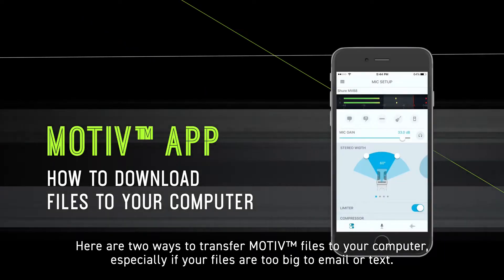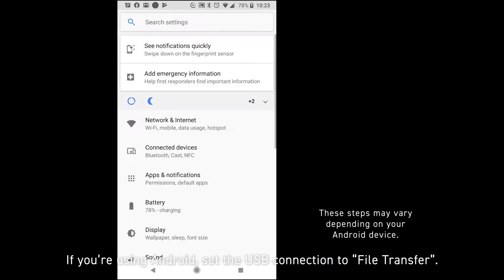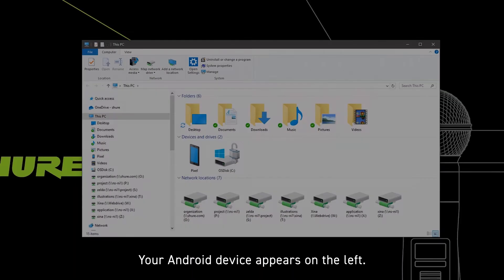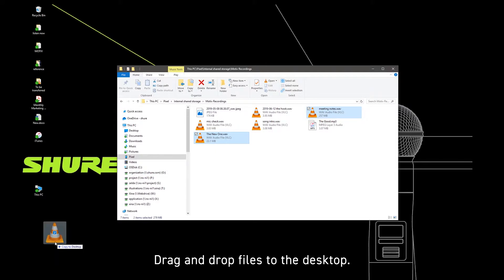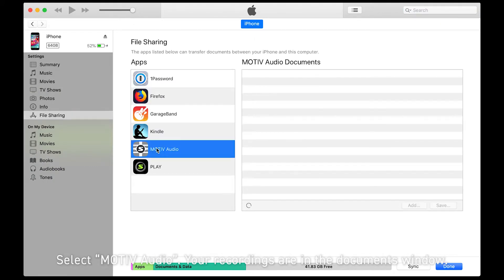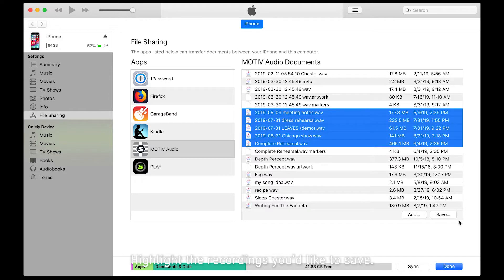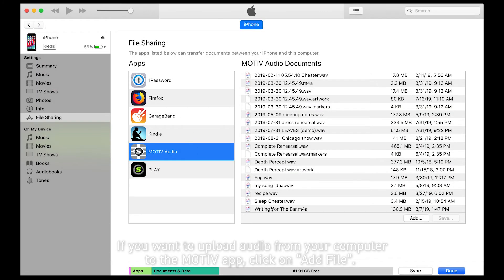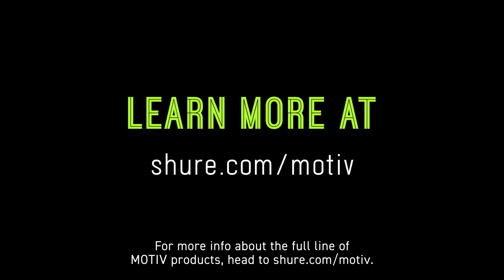How to Download Files to Your Computer Using the ShurePlus MOTIV App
Here are two ways to transfer MOTIV™ files to your computer, especially if your files are too big to email or text.

Connect your mobile device to your computer. If you’re using Android, set the USB connection to “File Transfer”.

Your Android device appears on the left. Find the MOTIV folder. Drag and drop files to the desktop.

If you’re using iOS, open iTunes. Tap the phone icon and “File Sharing” from the settings column. Select “MOTIV Audio”. Your recordings are in the documents window.

Highlight the recordings you’d like to save. Choose “Save”.

If you want to upload audio from your computer to the MOTIV app, click on “Add File”. Now you can add files to your music library or import them into an audio editing program.